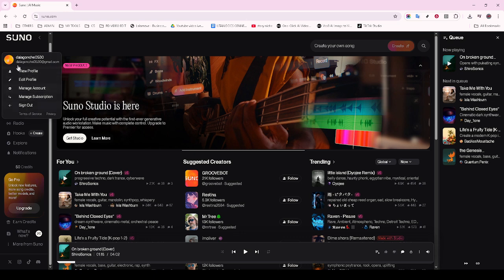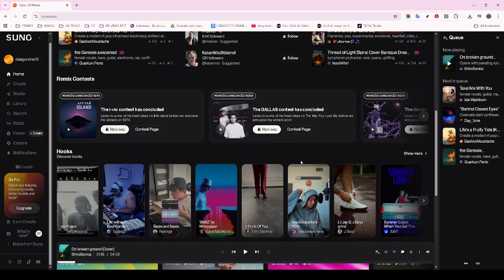How to Get Credits in Suno AI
Want to unlock the full potential of Suno AI? 🌟 Credits are the key to accessing premium features, generating content, and maximizing your AI experience. In this guide, we’ll show you how to get credits in Suno AI quickly and safely, so you can start creating without limits.

You’ll learn:
✔️ How to claim free Suno AI credits
✔️ How to purchase credits using different payment methods
✔️ Tips to make your credits last longer
✔️ How to track and manage your Suno AI credit balance

Whether you’re a content creator, developer, or just exploring AI tools, this guide ensures you get the most out of Suno AI without running out of credits.